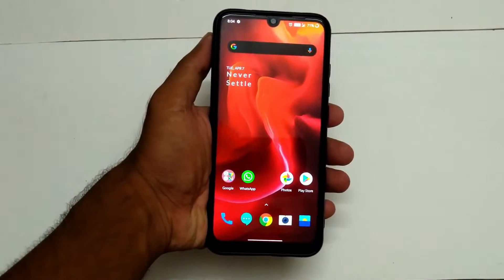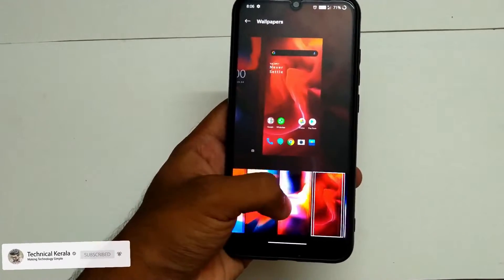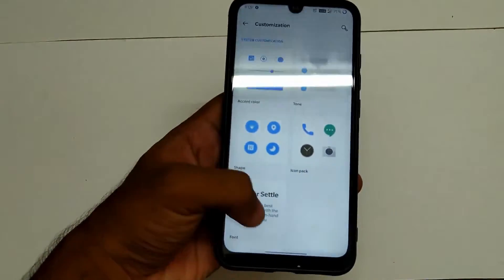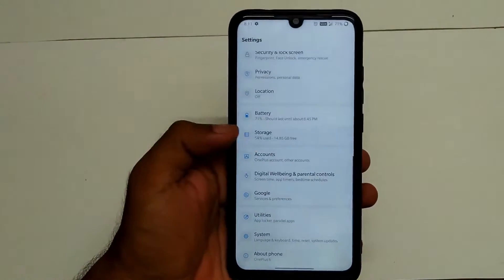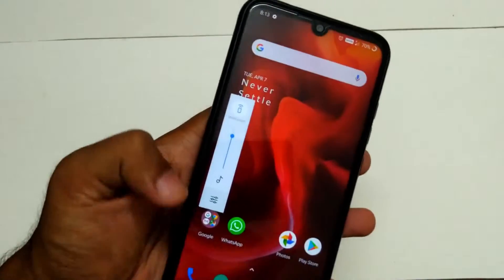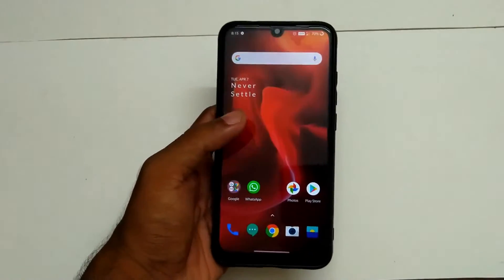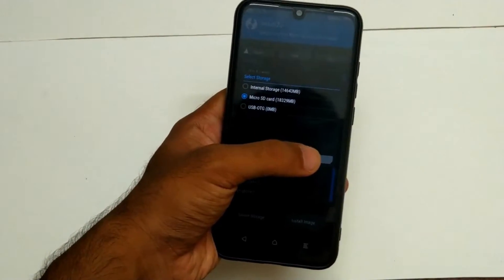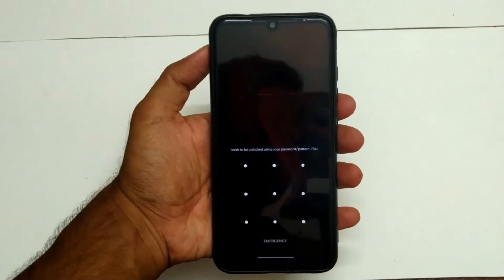How to install oxygen os on redmi note 7|Malayalam|Full guide|Installation|Review|Technical Kerala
Follow the steps which i have shown in the video correctly.if you brick your device i am not responsible.Changing os voids your warranty.

prerequisites:An unlocked bootloader and a custom recovery(I prefer twrp)
The zip file below size about 2.2 gb so make sure you have enough data.

I AM NOT RESPONSIBLE FOR THE INCORRECT APPLICATION OF PROCEDURES SHOWN IN THE VIDEO.